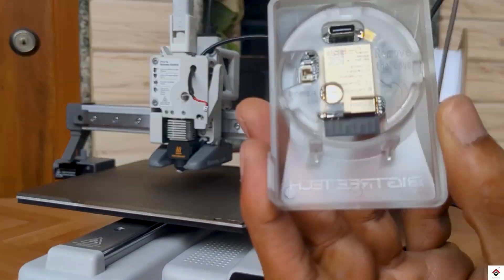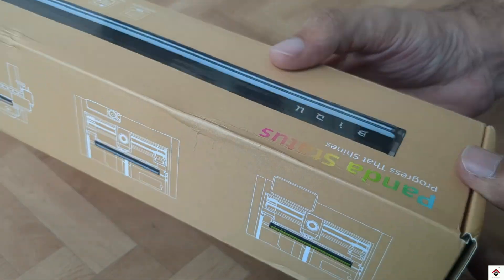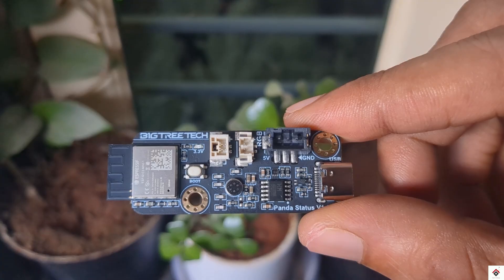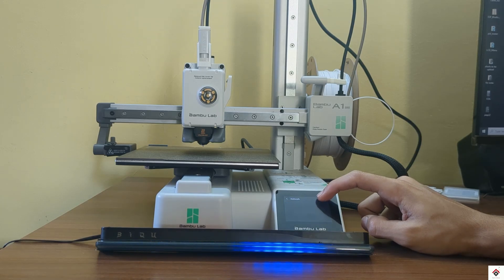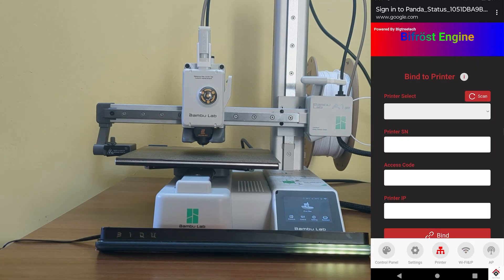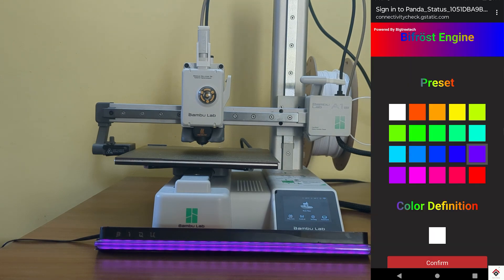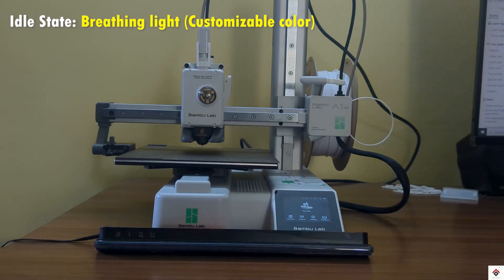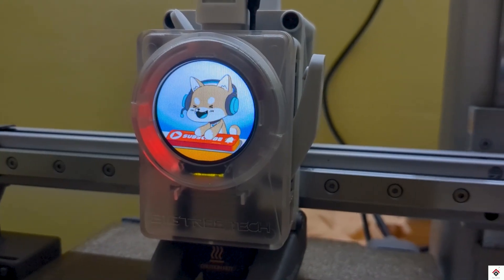Bambu Lab A1 Mini 3D Printer upgrade with Panda Status🔥🤩 | Print Progress Indicator LED Strip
Hi Guys,
In this video we have shown how to use Panda Status with Bambu Lab A1 Mini. Hope you like it!!

Thank You  @bigtreetech5117  @BIQU_Makers